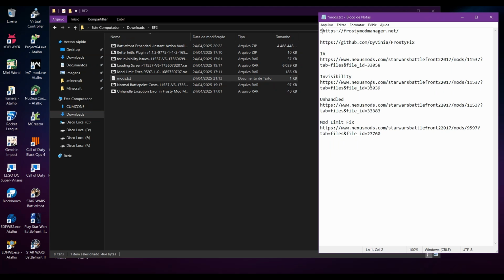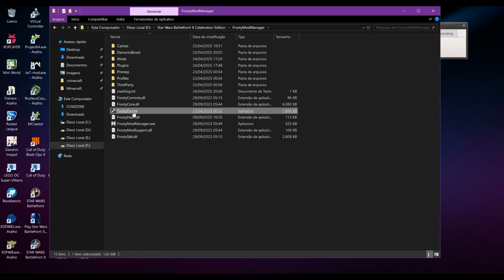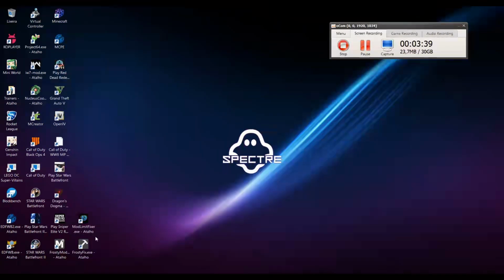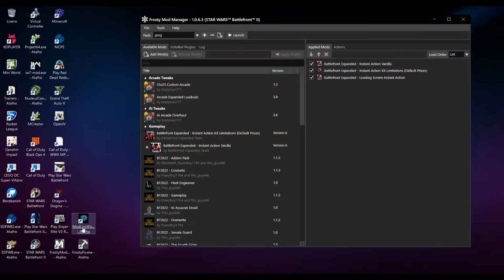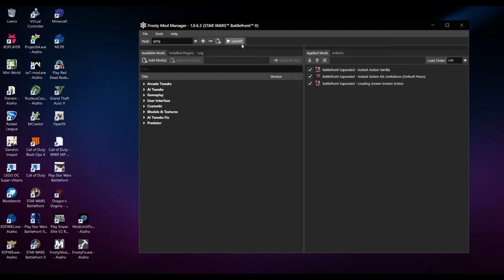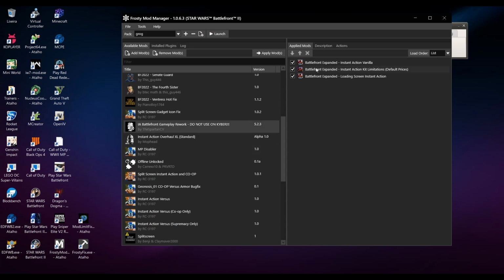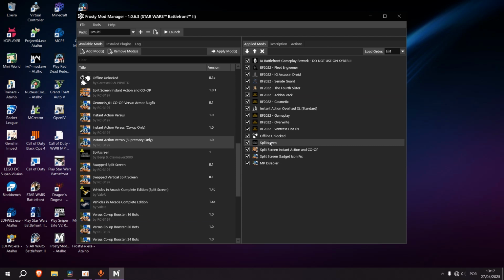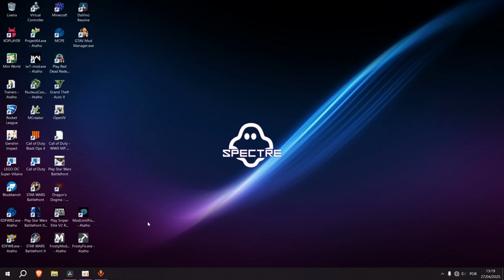How To Install Star Wars Battlefront Expanded in Battlefront 2 Guide (2025) (EMPRESS INCLUDED)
See comments section, can't post links here yet.

For EMPRESS only, download HxD, open Star Wars executable, search for 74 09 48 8D 83 2C 02 00 00 as "hexadecimal code." Replace 74 09 with 90 90, then "save as", now overwrite old exe. (In case you want to revert make backup, EMPRESS may not open direcly without frosty after this process)

WON'T WORK WITH CODEX